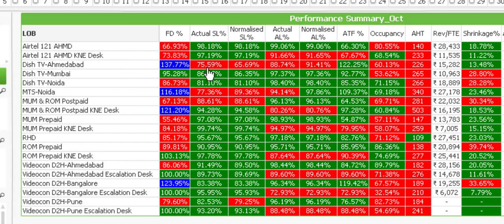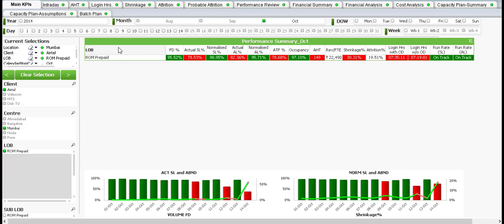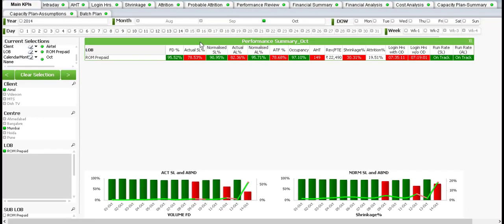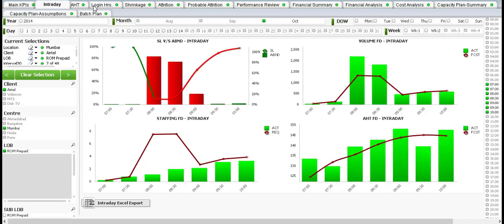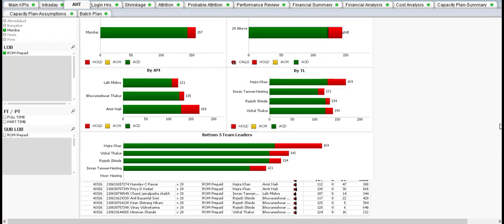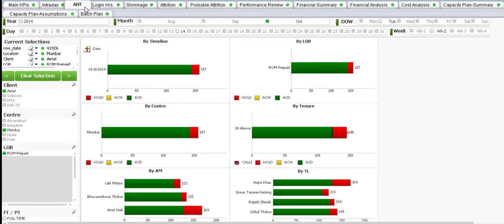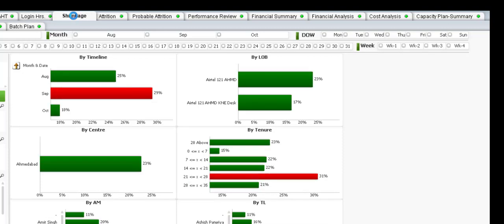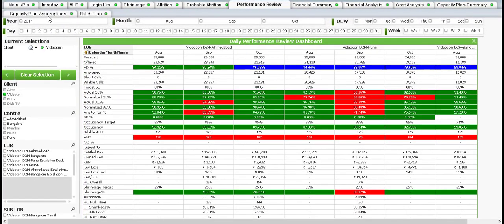SynTheta - Customer Service Center Demo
In this demo I will take you through a multi site, multi Client & multi process Data discovery. We will cover how fast paced adoption of Syntheta can enable a comprehensive view of the main pillars of Contact Center Performance.
By the end of the demo we intend to showcase how Syntheta can help in
1. Data Discovery
2. Build your own Dashbaords & Analyze performance
3. 4D analsysis, that is Drill down, drill up, drill through & drill over time